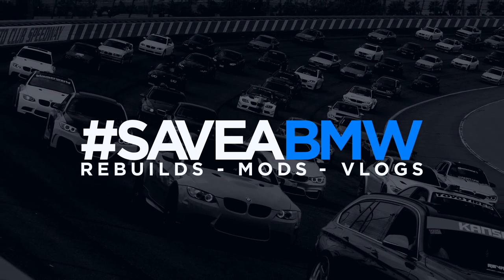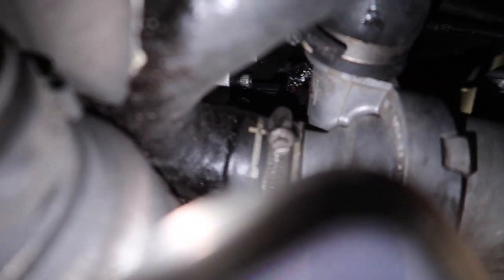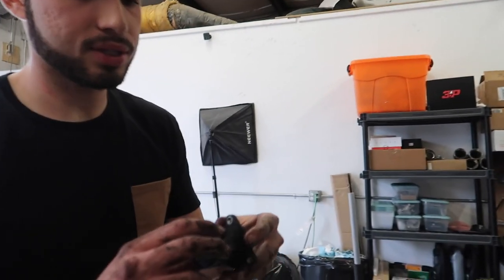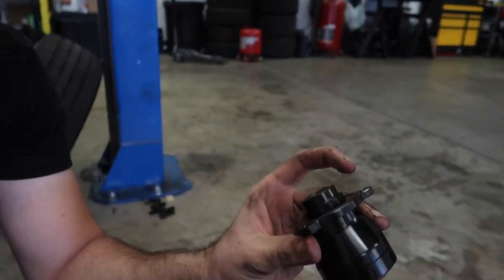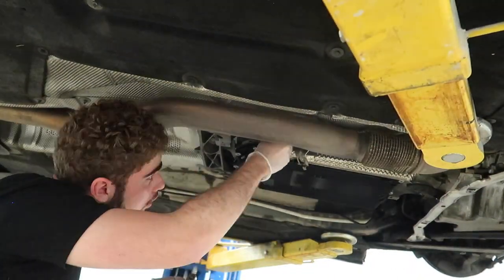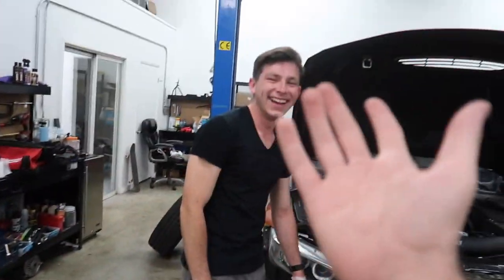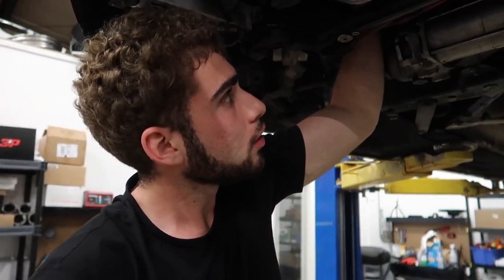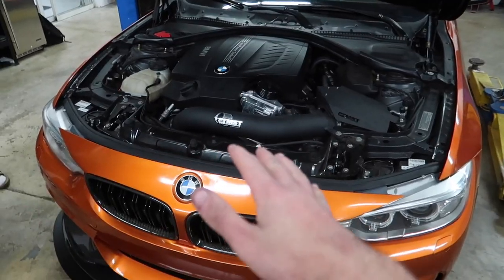435I GETS BEST SOUNDING BOV I HAVE EVER HEARD!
MW 435I MOD LIST:
KiesMotorsports
BurgerTuning
ShineArmor
AzaAutoWheel
FitedRacing
TireWheelZone

INSANE SOUNDING BOV FOR THE 435I!
435I GETS BEST SOUNDING BOV I HAVE EVER HEARD!